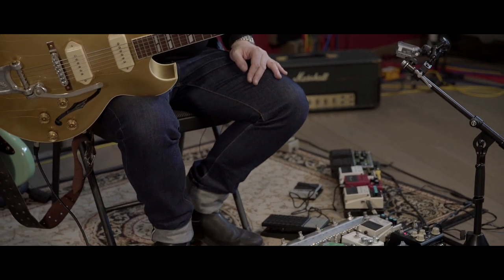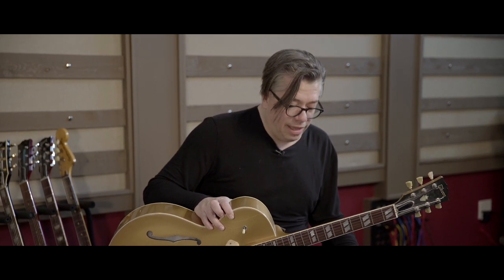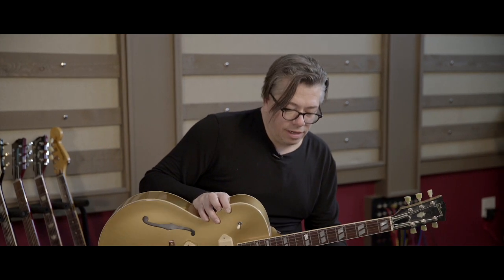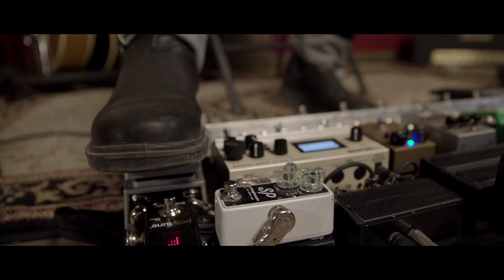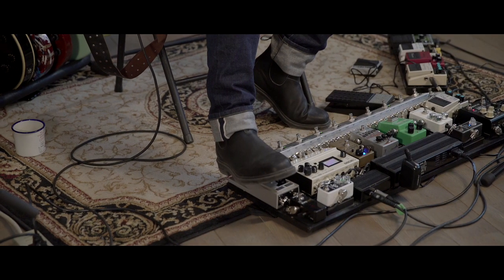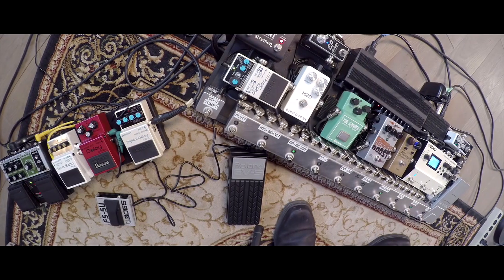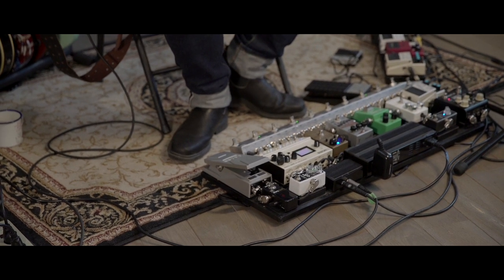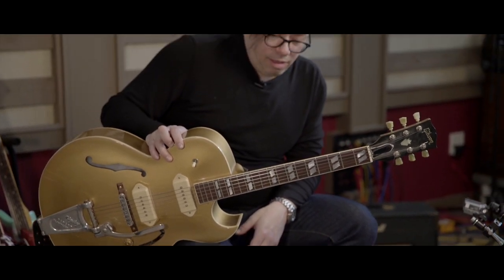Russell Broom reviews the BOSS FV-30H Foot Volume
Guitarist Russell Broom reviews and demos the BOSS FV-30H Foot Volume pedal.